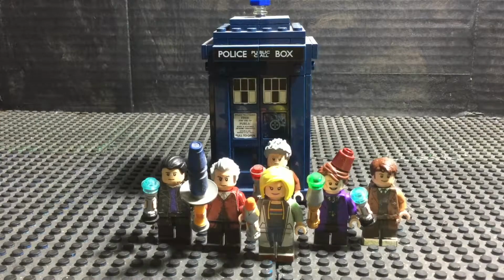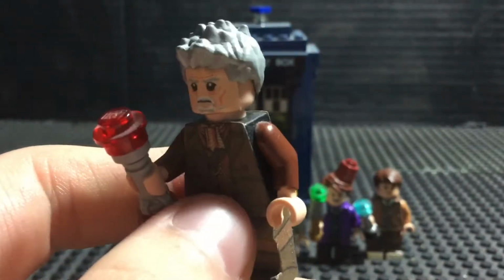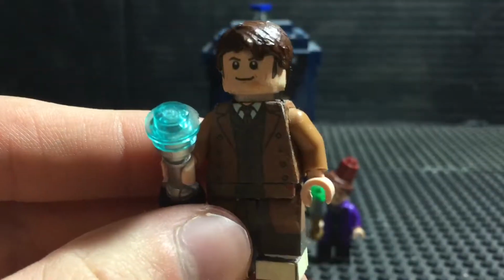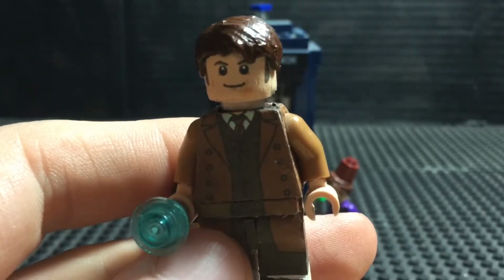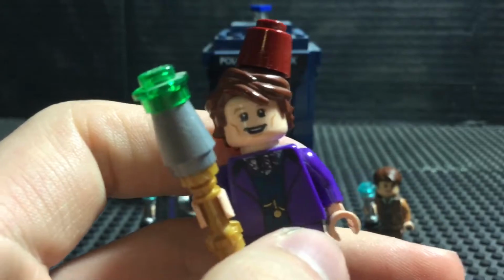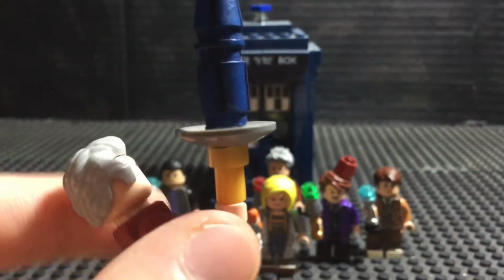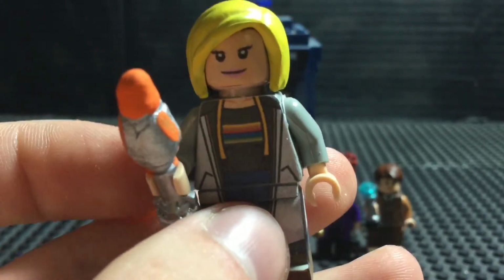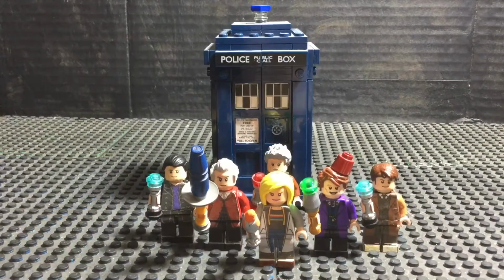LEGO DOCTOR WHO (part 1) | LEGO ARTS #23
I finally get to do a showcase of the longest science fiction show in history, in celebration for the series 11 premiere tomorrow. Due to the wold showcase being long, I’ve split the showcase into multiple parts.